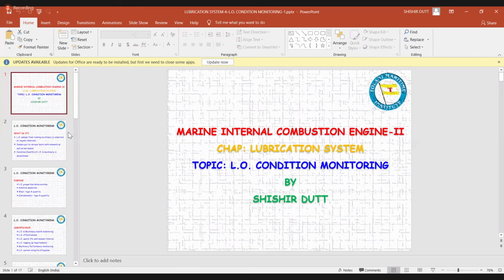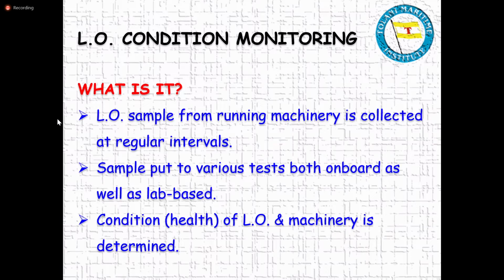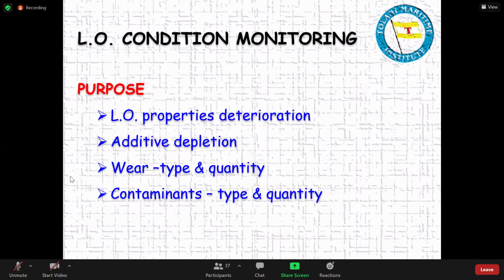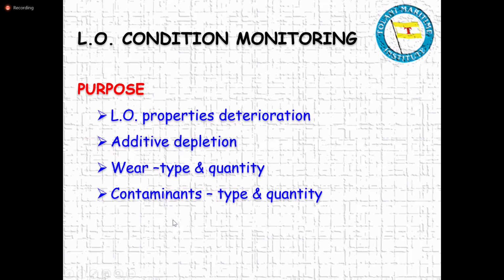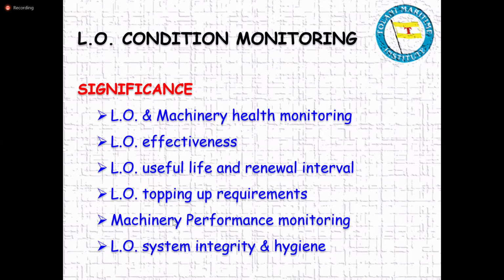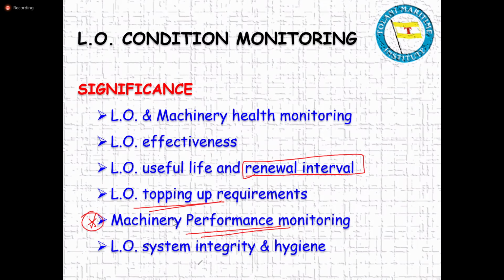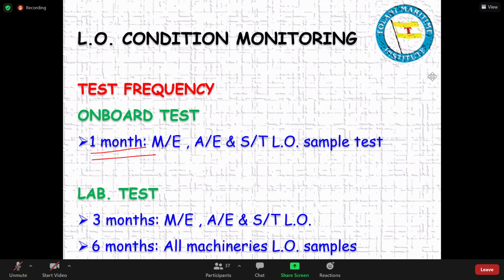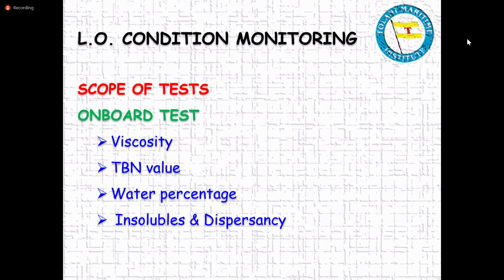Zoom Meeting 2021-06-03 12-22-42